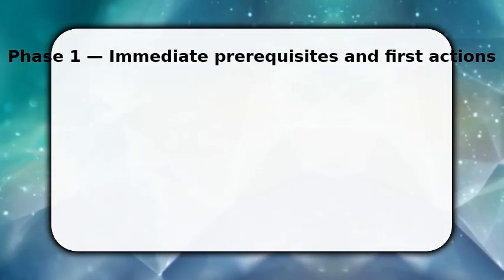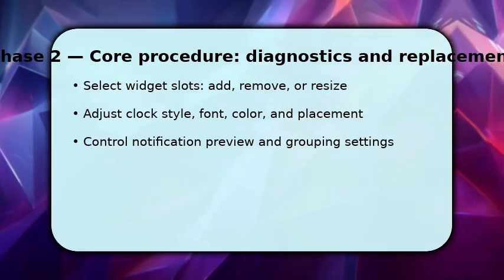How to Change Lock Screen Design (updated)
How to Change Lock Screen Design (updated) | 🔒 Surfshark VPN Deal — Stay private and secure. $1.99/mo + 3 Months Free ▸

Discover the latest tricks to personalize your Android device' extranostic lock screen. This video tutorial guides you through customizing themes, adding widgets for quick information access, and setting up notifications that suit your daily routine without compromising security.

Android, lock screen design, custom theme, widget add-ons, notifications setup, personalize lock screen, security settings, quick info access